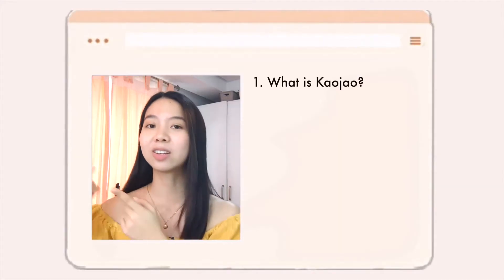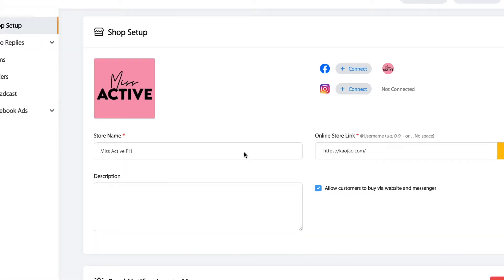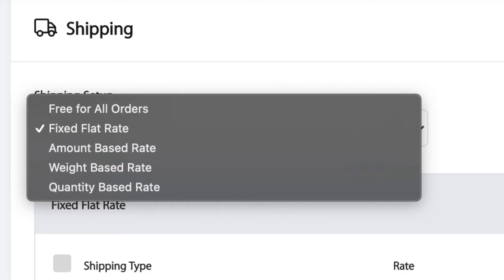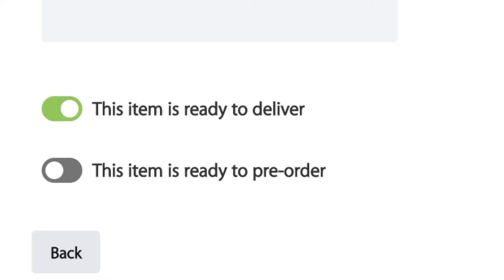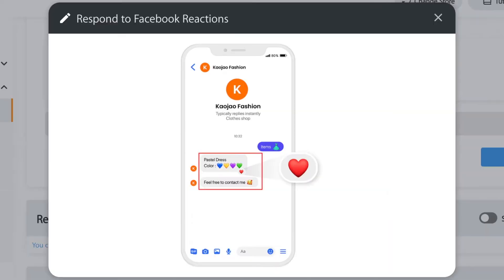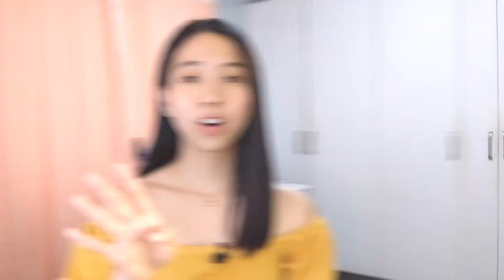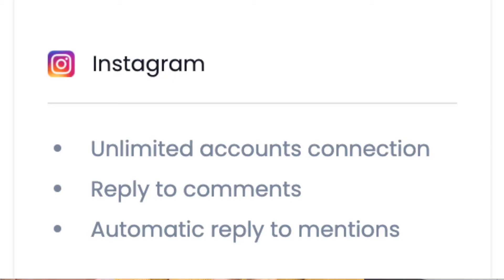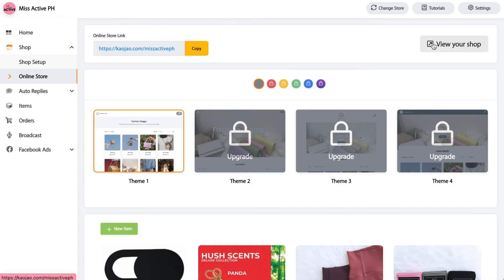How to Create Website For Free (for online sellers) ft. Kaojao/automated messages on FB & IG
Hi everyone! Today I'm gonna introduce a new platform that would benefit us online sellers especially for those who want to create their own website and automate replies on Facebook and Instagram. This platform is called Kaojao and take note that the registration is FREE! Hope you enjoy exploring this platform 😊❤️

0:00 Intro
0:34 Outline
0:53 What is Kaojao?
1:14 How to register?
2:01 How to set up the website? (domain, payment, shipping)
4:52 How to add items?
5:40 How to automate replies?
9:41 Question & Answer

How to Create Website For Free (for online sellers) ft. Kaojao /automated messages on Facebook and Instagram